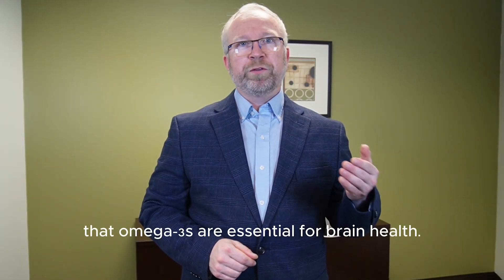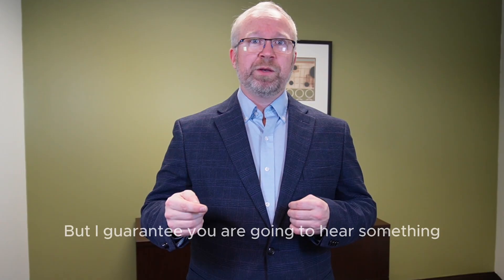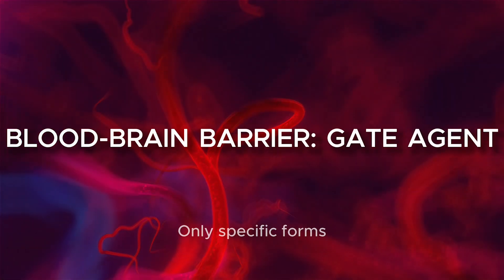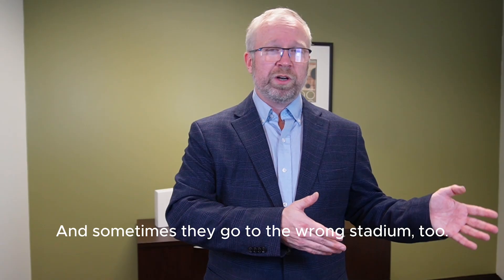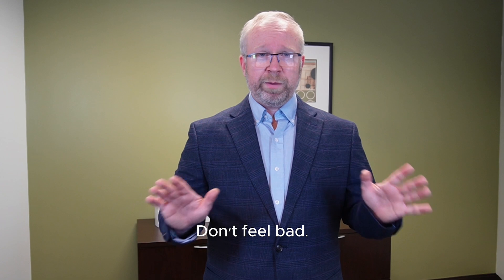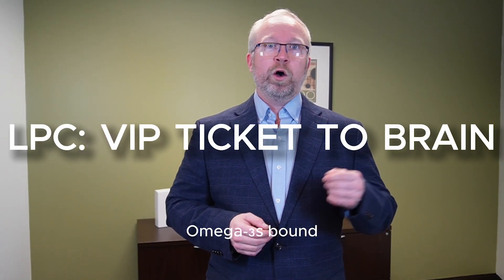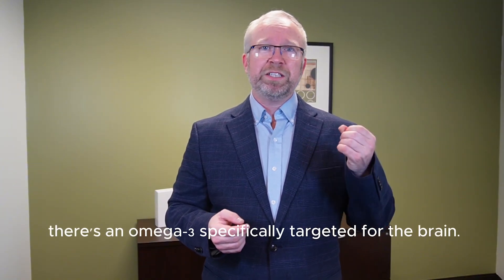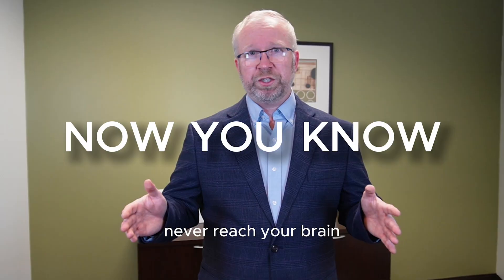Your Brain Is Blocking Most Omega-3s And Here's Why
Most omega-3s never make it past the brain’s security gate, the blood-brain barrier. 🔐 Discover the one form that does, backed by science, and why it matters for anyone taking fish oil for focus, memory, or mental health.

Not all omega-3s are created equal—and most don’t even reach your brain.
Learn how different forms of omega-3s travel through your body—and why only one has the VIP ticket to cross the blood-brain barrier. Backed by groundbreaking science and loaded with surprising insights, this video will change how you think about fish oil forever.

- Why most fish oil supplements never make it to your brain
- The key difference between DHA and EPA in triglycerides, free fatty acids, phospholipids, and LPC (lysophosphatidylcholine)
- The 2019 study that changed everything we know about brain DHA levels
- Why the MFSD2a receptor matters—and how it works like a security guard
- Why LPC is the fastest, most efficient delivery system for DHA
- What APOE4 carriers should know about brain DHA transport and Alzheimer’s risk

🧠 Accentrate® Omega is powered by LYSOVETA® LPC, the only omega-3 form with a proven VIP pass to the brain—designed to support your mental health journey with precision.

🔬 *Featured Studies:*
- Sugasini et al., 2019 – LPC-DHA’s 10x brain efficiency compared to triglycerides and phospholipids
- Discovery of MFSD2a in Nature, 2014 – The brain’s DHA gatekeeper
- Historical context: phosphatidylserine from cow brains vs. soy, and why it mattered

🧬 Fenix Health Science: Prioritizing nutrition in your mental health journey by providing nature’s building blocks to support mental and emotional well-being.